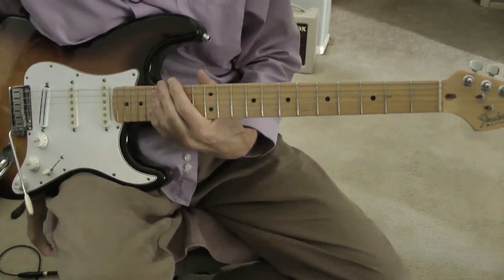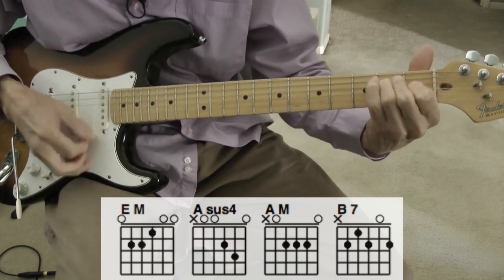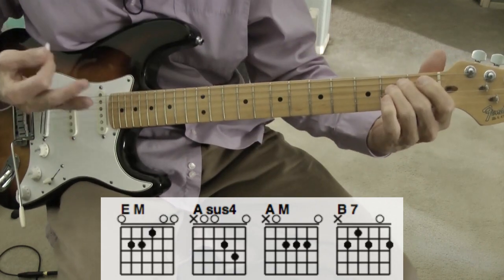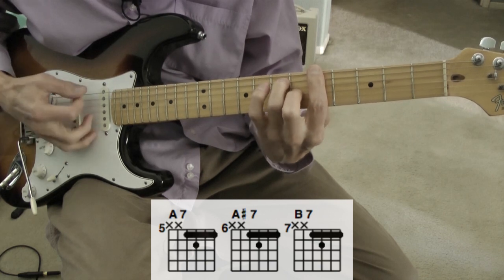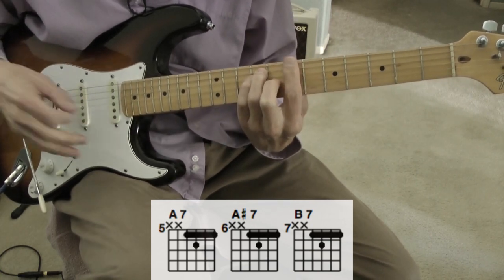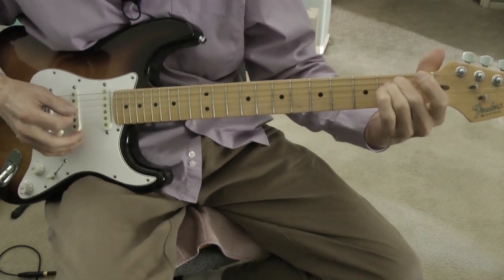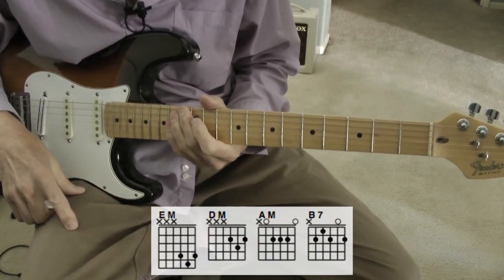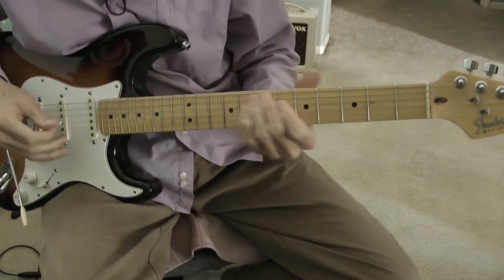Lynx Tail Guitar Lesson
Guitar lesson on the instrumental "Lynx Tail" by Los Straitjackets. This tutorial is first: a play through and 2nd: break down of the chords and arpeggios and 3rd: FX. Tabs and chord diagrams included.